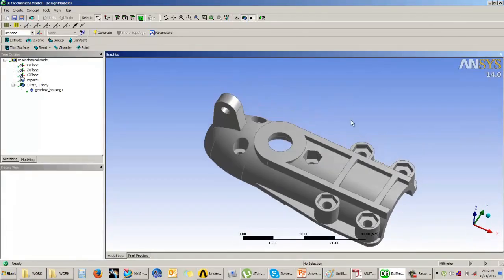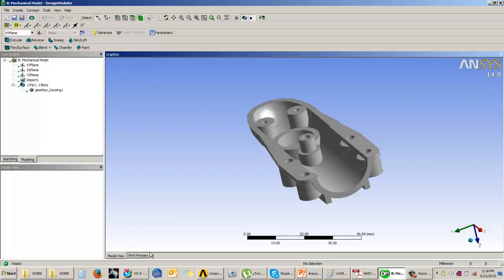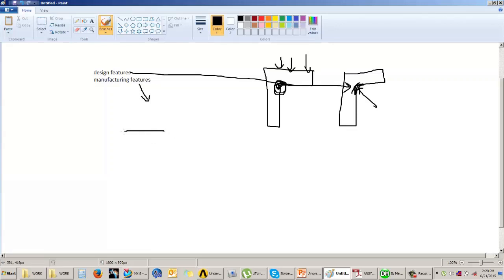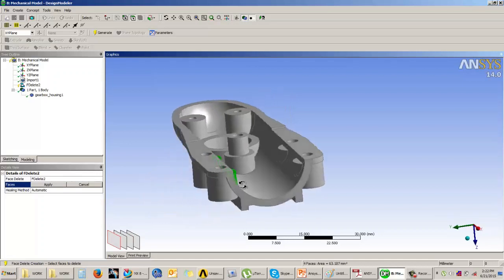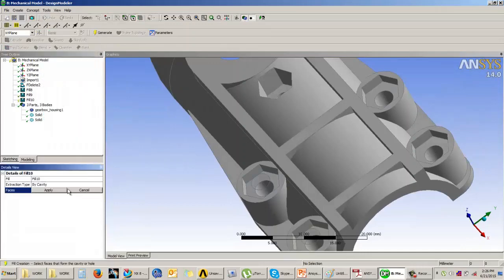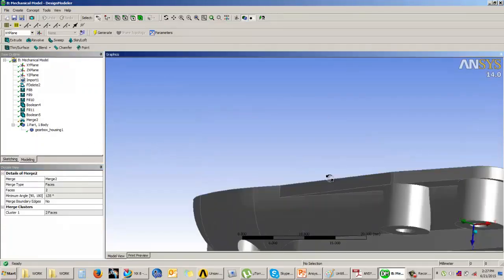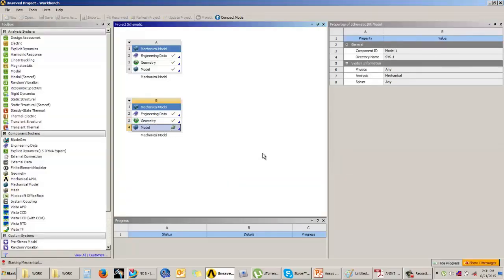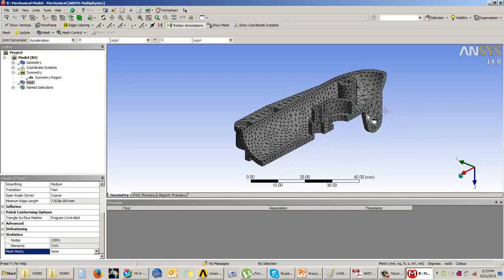17 Symmetry Region in Ansys Workbench ||Element Sizing, Advanced Size Function, Mesh Metrics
Symmetry Region in Ansys Workbench ||Element Sizing, Advanced Size Function, Mesh Metrics